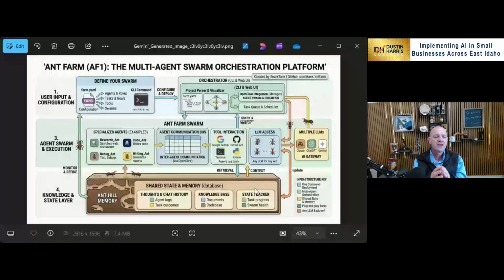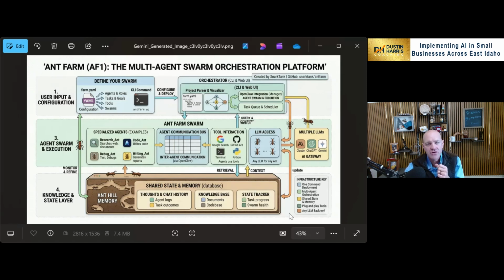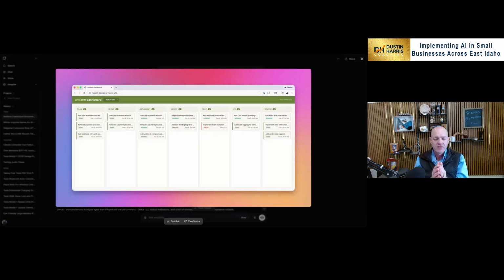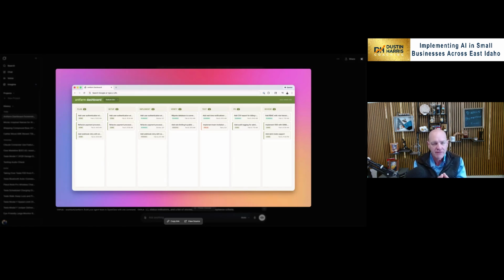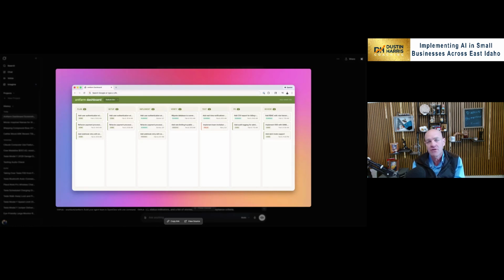Project Consistency with AntFarm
Learn how Dustin Harris Coaching can help implement AI in Small Business